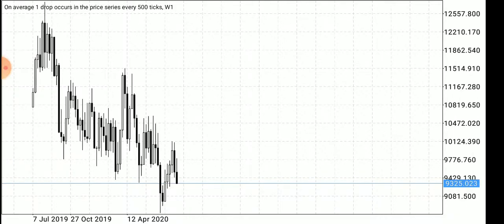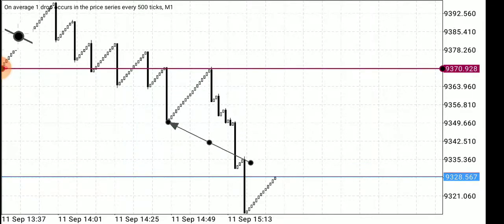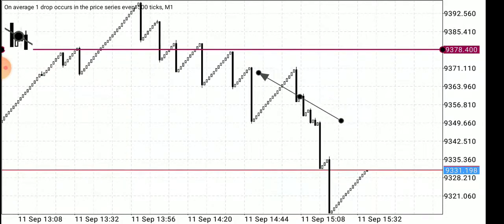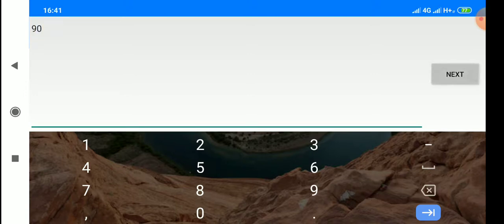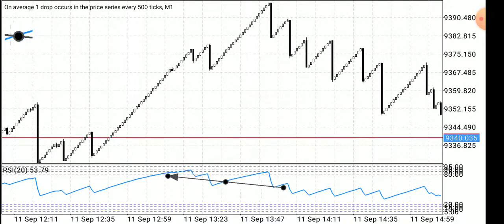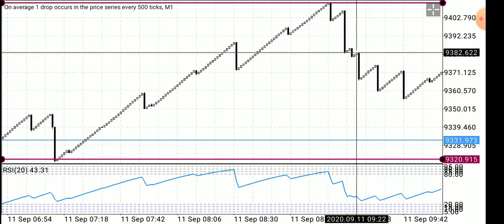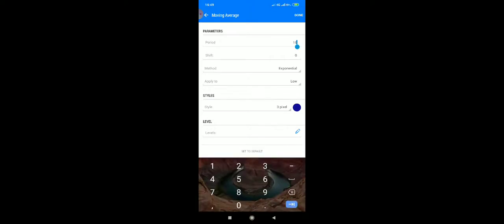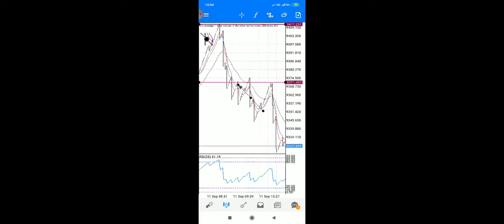Learn how to Catch spikes not Fear on Crash and Boom 500s and 1000s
It's Better to Hunt Spikes than letting Spikes Hunt you

With this strategy. If you enter 10 trades and Lose 7 while Win 3, You will still be in Big profit. But I promised you. You barely lose.

I spent all day with the chart to discover how market works